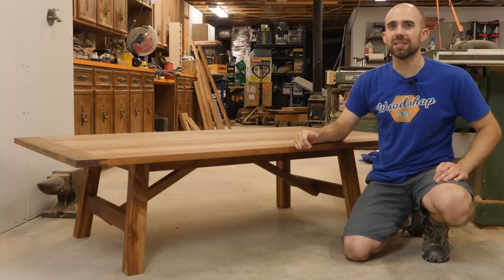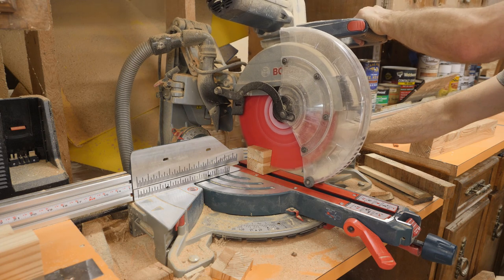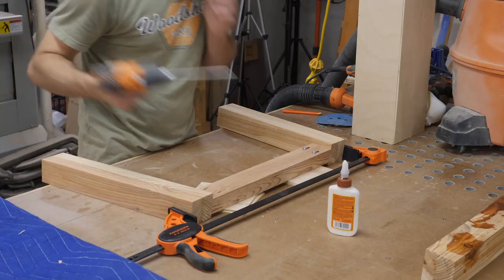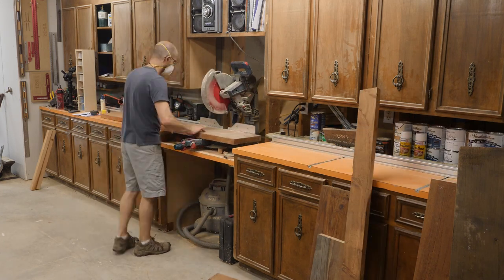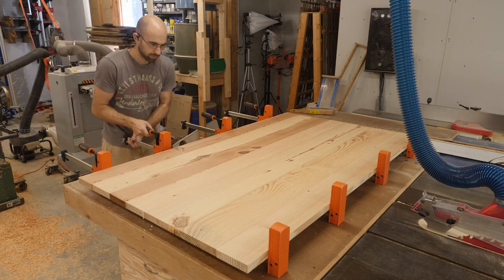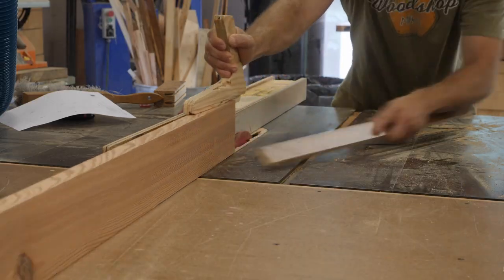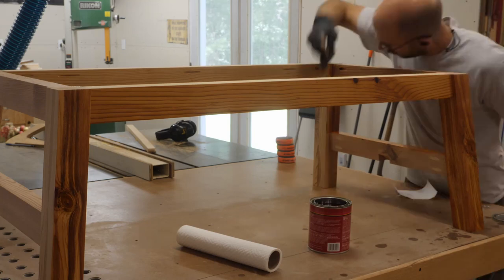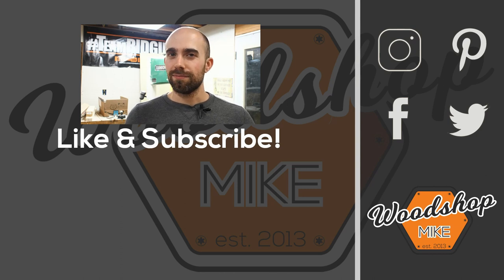How to Make a RUSTIC COFFEE TABLE with BREADBOARD ENDS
In this video I'm going to show you how to make this rustic coffee table I built from reclaimed lumber!  I'll also cover how to add breadboard ends using tongue and groove joinery.  I hope you enjoy the project.  Make sure to grab the plans from my site if you'd like to build one!

Lumber of choice
Total Boat high performance epoxy
Pocket hole screws - 2-1/2"
Z-Clips (includes screws)
1-1/2" screw
Foam brush
Finishing rags

ISOtunes Pro
Table saw (new version)
Kreg ACS (track saw)
Miter saw
Drill (new version)
Impact driver
Flush cut blade
Bench chisels
Hand saw
Drill bit set
Bar clamps
Clamp extender
EZ hold clamps
Woodpeckers square
Rockler glue roller
Paint scraper (similar to mine)
Freud glue line rip blade
Bench cookies

1 Timothy 1:15-17